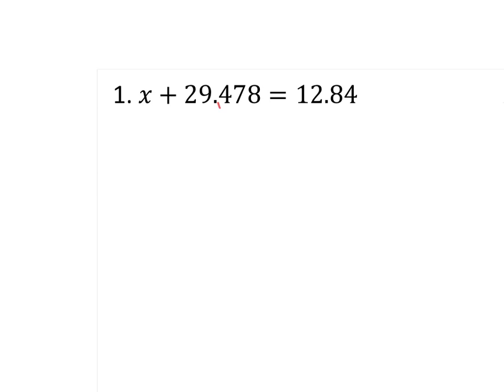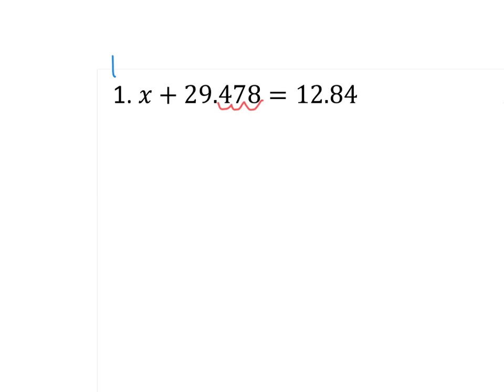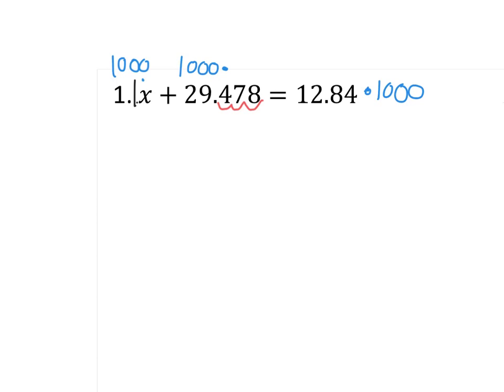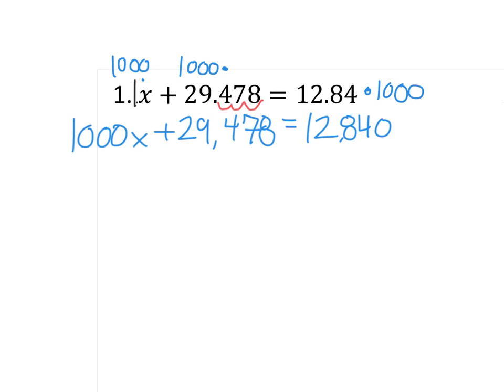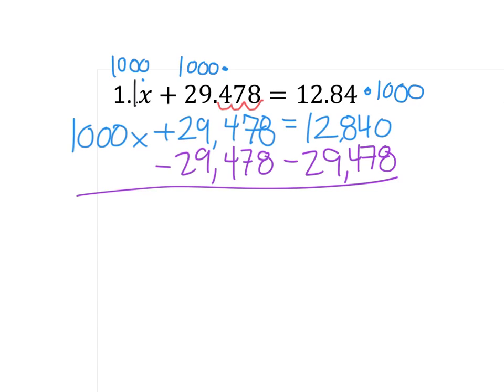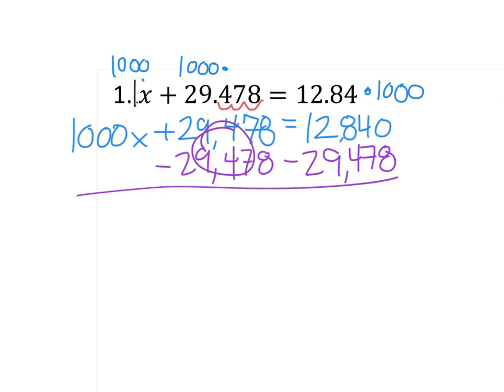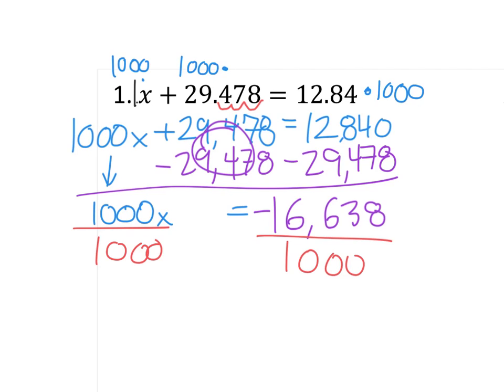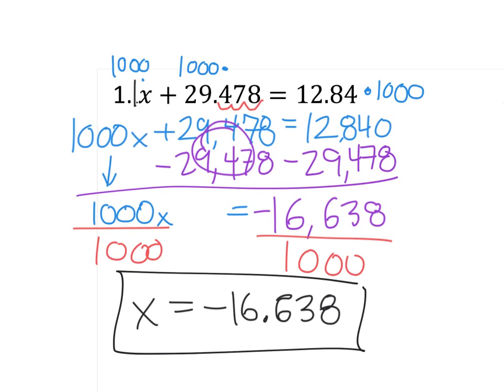Hate Decimals? How to Solve for x by Getting Rid of Decimals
The problem: x+29.478=12.84

The solution: x=-16.638